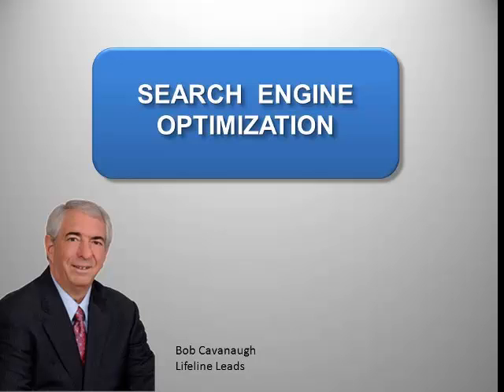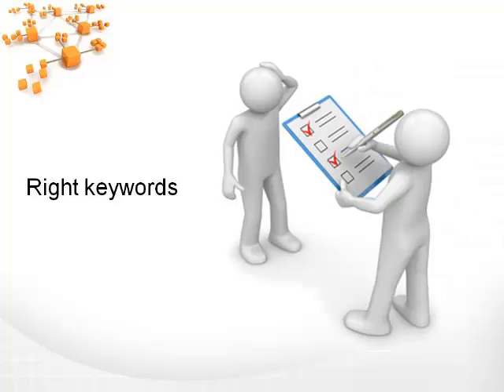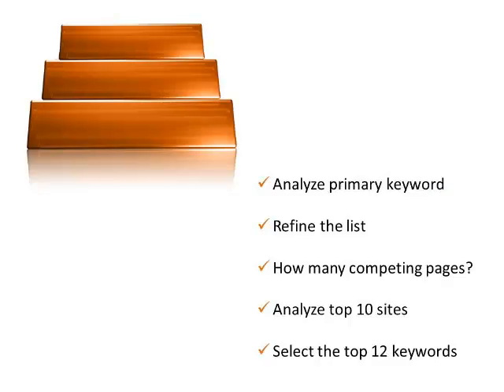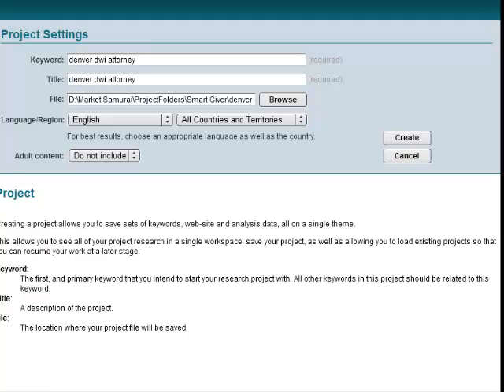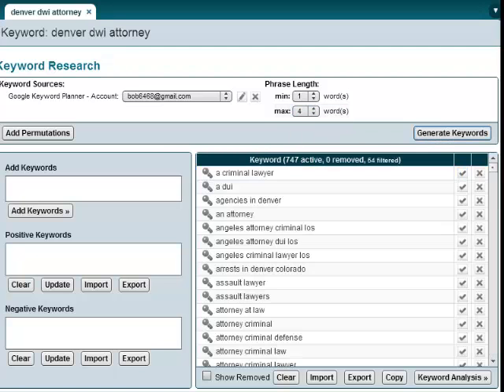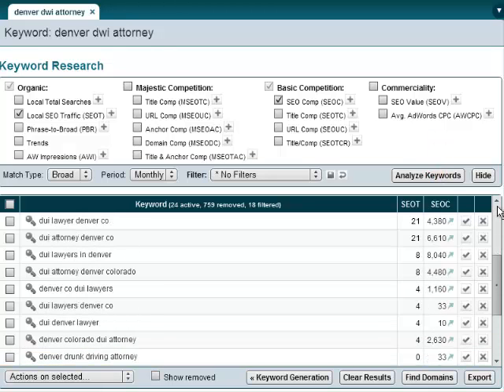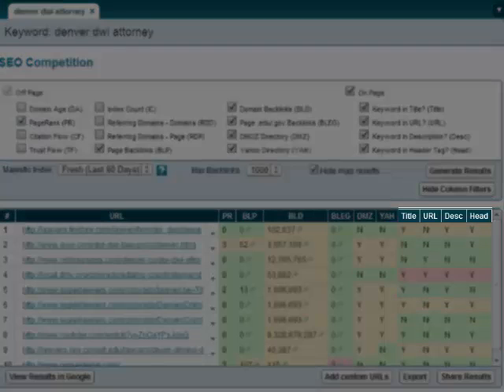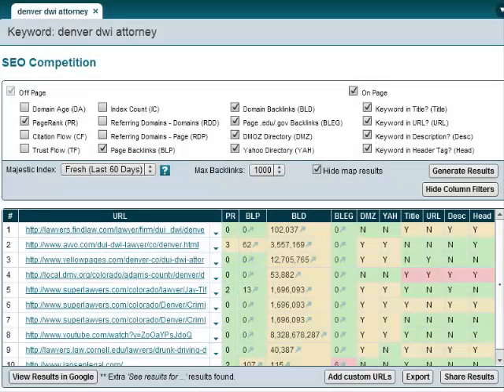How to Choose the Right Keywords for Your Local Business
How to choose the right keywords for your local business website..

Hi, this is Bob Cavanaugh with Lifeline Leads. The free report you received covered 10 things you can do to get more business from your website and other online sources. This video will go into more detail about the website optimization process.

If the goal is to drive more traffic to your website, the first step is selecting search terms or keywords. The keywords should be those that your customers or clients use most often to find what you do. On the other hand, if the competition for a given keyword is too strong, it is highly likely that the term will never rank on the first page of Google, Bing or Yahoo with the result being your business not being found and you wasting a lot of time and money in the fruitless effort to get it ranked. So an ideal keyword receives a lot of searches and has little competition. This video will show you how to select keywords with these attributes.

Selecting the right keywords to optimize is so important, I want to underscore this by using an analogy.

The first step in building a house is constructing a proper foundation. This starts with digging the footing. Then rebar is placed in the footing before the concrete is poured to make it even stronger. Then a stem wall is built on the footing which creates the outside perimeter of the house. In cold and wet climates, a waterproof coating may be applied to the outside of the stem wall and sometimes even covered with plastic before the backfilling process. Then ditches are dug to house the plumbing. When everything is leveled off and packed down, the cement truck comes and the slab is poured.

All these steps take time and each one must be done properly. But when the house is built, all these things can't be seen. But they are all important because they form the base for the whole house.

By contrast, if all this was skipped and the house was simply built on dirt or sand, we all know what would eventually happen.

Taking the pains to select the right keywords to build your website and provide customers for your business is of similar importance. Unfortunately, however, most businesses don't take this step, gloss over it or, worse yet, don't even know it's a step.

Here are the steps:

1. Do an analysis of your primary keyword.
2. Refine the list.
3. Determine how many other pages there are competing for this term.
4. Analyze the top 10 sites for this term.
5. Select your top 12 keywords.

If all this looks time consuming and tedious, it is. But it is a necessary first step. It is the foundation of your online presence. Ignoring it would be like skipping the building the foundation steps if you were building a house. If a footing wasn't dug, a stem wall built and a concrete foundation poured, building the rest of the house would be a waste of time because it would eventually just fall down.

The good news is most of the time your competition doesn't do this step. Their lack of either not knowing what they're doing or glossing over this step is one factor that makes it easy to rank above them.

If you would like us to do an analysis of your web site to determine its effectiveness in attracting people to your site and how you stack up against your major competitors, just click on the link below. This will take you to a page where you can tell use a little about your business and what you are trying to accomplish. When we get this information, we'll do the analysis and give you an opportunity to schedule a 20 minute phone meeting at your convenience to go over the results. There is no charge. We do this to demonstrate our abilities in helping you bring in more business from your website. Some will elect to hire us, others won't. Either way, no problem.

So click on the link below and I'll look forward to meeting you in our phone session.

how to choose the right keywords,how to choose the best keywords,how to pick the right keywords,how to pick good keywords,seo keywords,seo keyword search,keyword research tips,keyword research